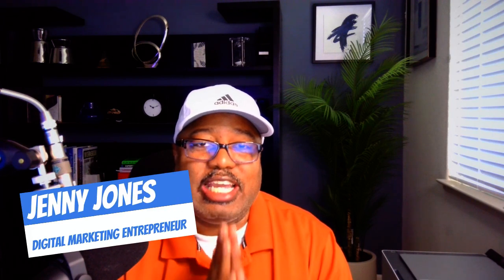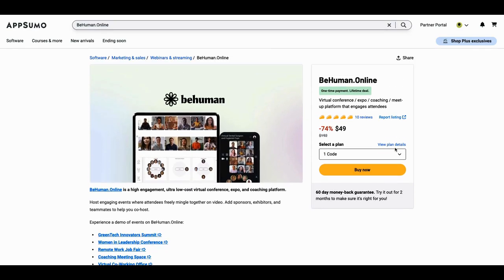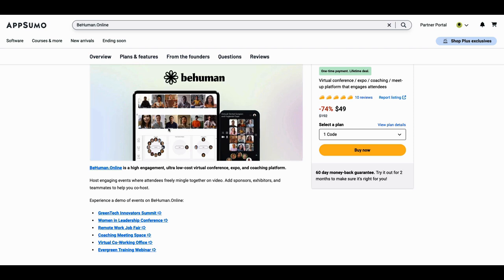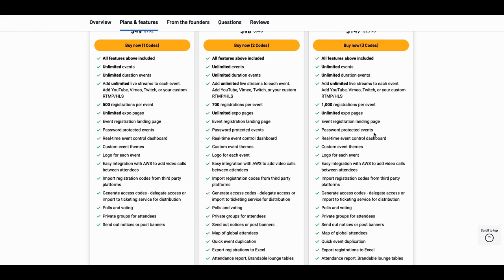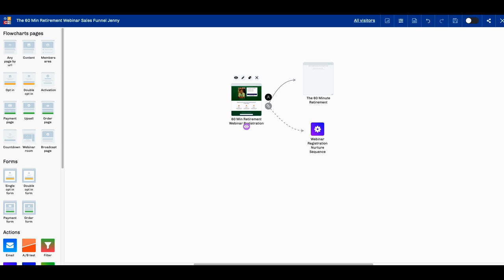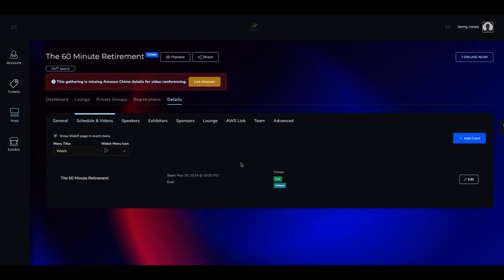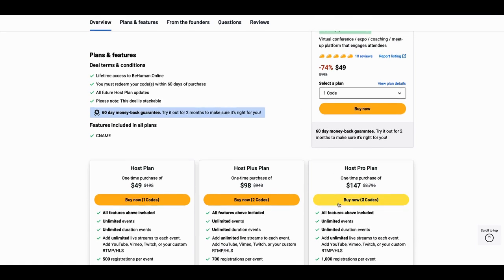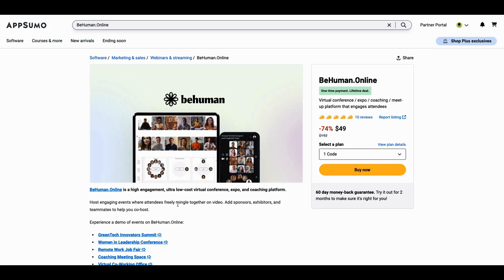Appsumo Day 2 Diamond BeHuman.online : The Tool No One Knows About Yet!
🚀 Get ready to uncover the hidden gem for Appsumo Day 2! I'm Jenny Jones from Digital Growth Hacks Club, and today, I'm revealing a tool that’s truly a diamond in the rough! If you missed out on deals like Remo, don't worry—this tool offers incredible value, versatility, and range for small businesses and agencies alike. BeHuman.online is a sleeper for sure

Imagine having the power to host summits, conferences, job fairs, and evergreen webinars—all with one tool! BeHuman.online is not on everyone’s radar yet, but trust me, it’s a game-changer. For just $147, you get unlimited events, live streams, and even Evergreen webinar capabilities. This tool supports up to 1,000 participants per event, making it perfect for scaling your business without breaking the bank.

💡 **Key Features:**
- Host various types of virtual events
- Evergreen webinars to sell while you sleep
- Unlimited events and live streams
- Custom branding and white-label support

If you're serious about digital marketing, online coaching, or scaling your small business, this tool is a must-have. Combine it with InfluencerSoft for a powerful webinar sales funnel, and you're set for success.

📈 **Pro Tips:**
- Make sure to grab the tier 3 plan for maximum benefits.
- Use your own payment gateway for seamless transactions.
- Integrate with tools like Pabbly Connect or Zapier for enhanced functionality.

Remember, this is a sleeper tool that not many people know about—capitalize on it before it's too late! You’ve got this. Let's grow together!